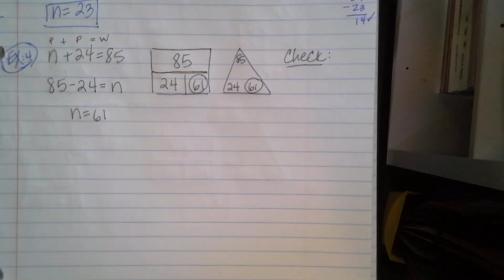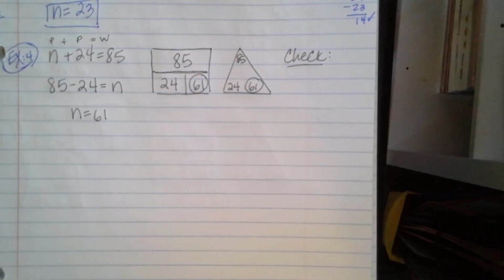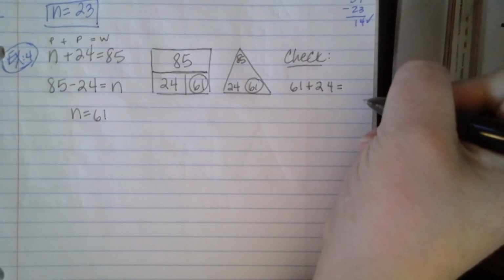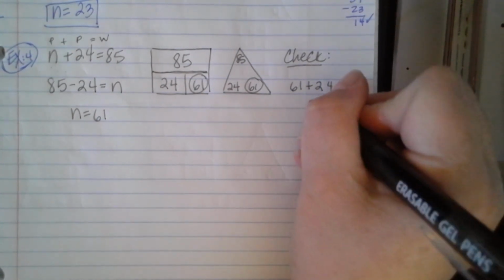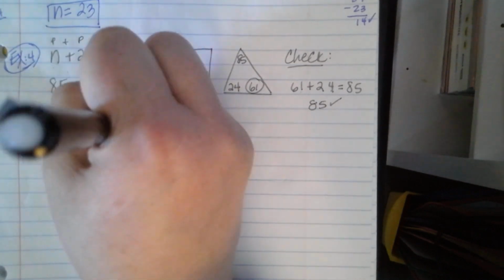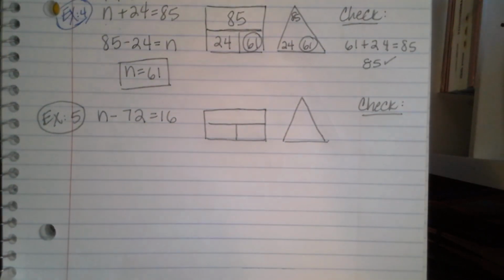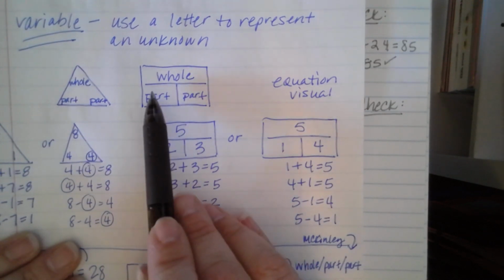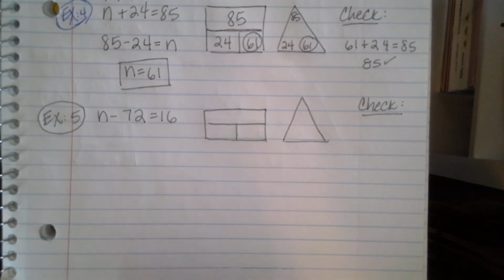Add/Sub with Unknown Numbers Part 2